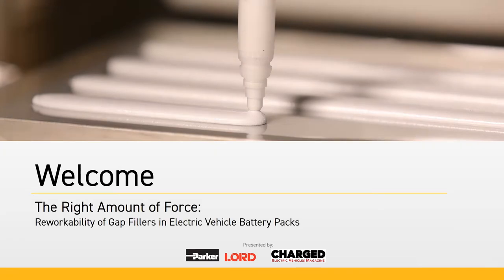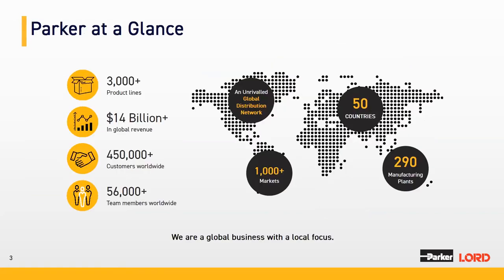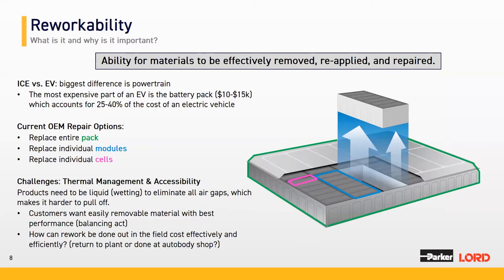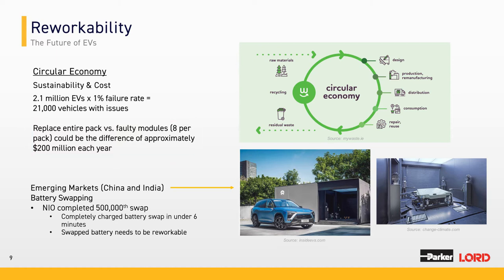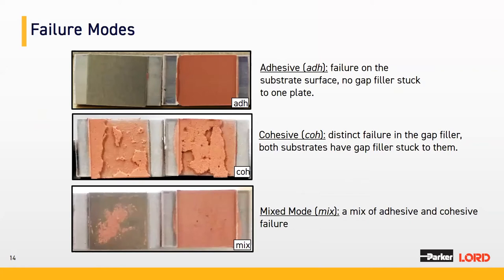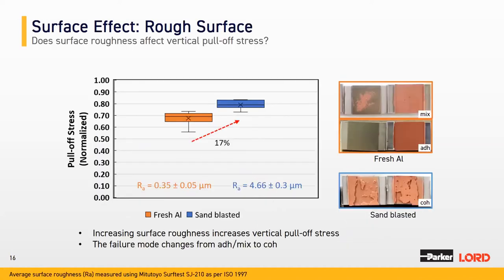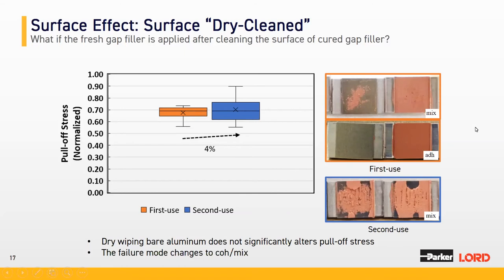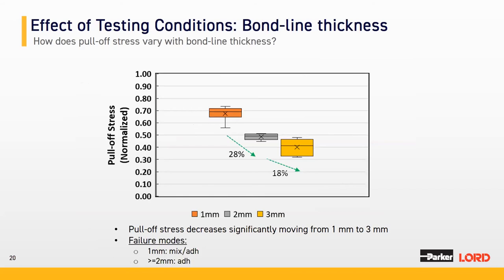The Right Amount of Force: Reworkability of Gap Fillers in EV Battery Packs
The fast-growing electric vehicle market demands robust and efficient thermal management solutions for battery packs, such as gap fillers and thermal pads. Gap fillers outperform thermal pads to achieve lower thermal impedance, as the gap fillers conform to surface roughness before curing. This allows gap fillers to adhere well to surfaces and provide mechanical support during normal operation. However, this also poses a challenge during repair, removal and re-manufacturing. Currently, there is no set standard for measuring vertical pull-off, and hence, there is a lack of knowledge on what level of pull-off force is needed to service these battery packs.